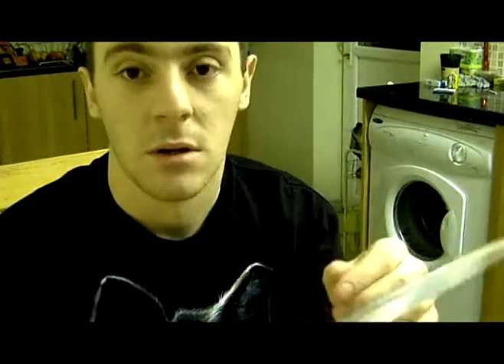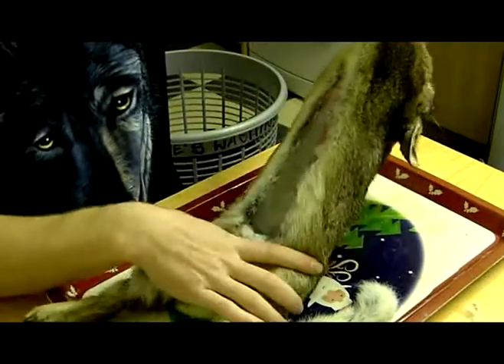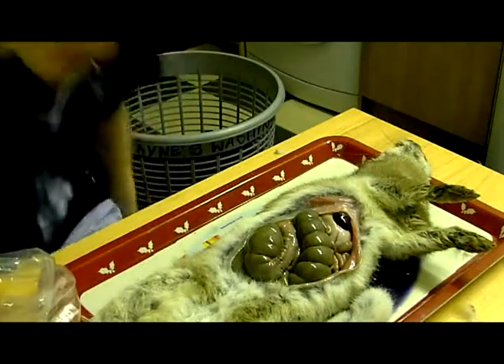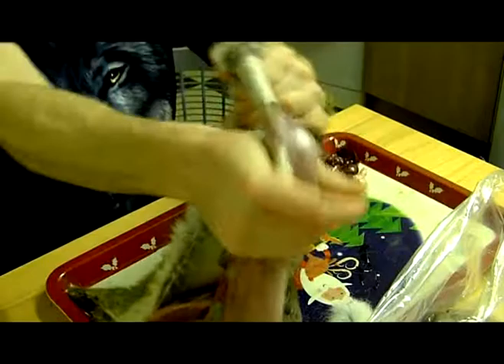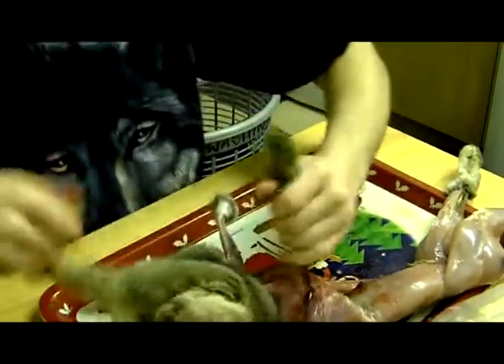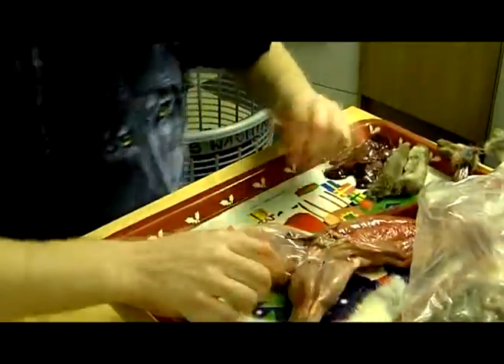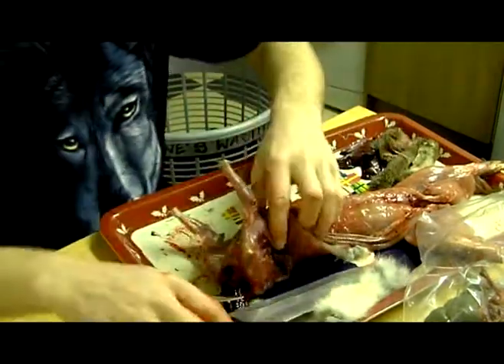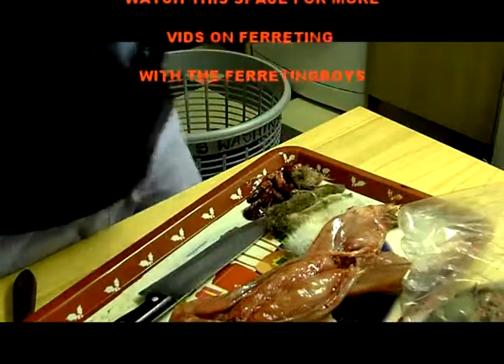prepearing freshly caught rabbit.mpg